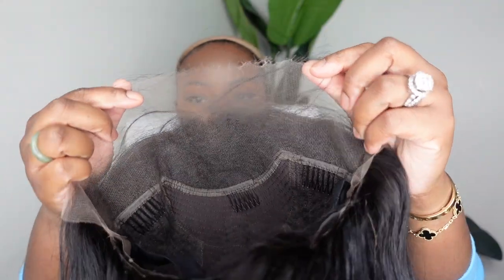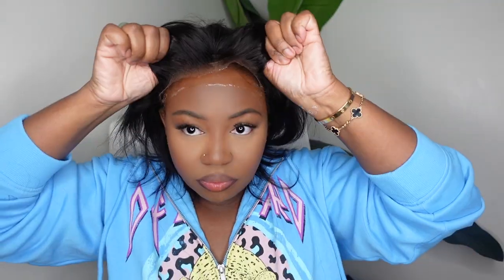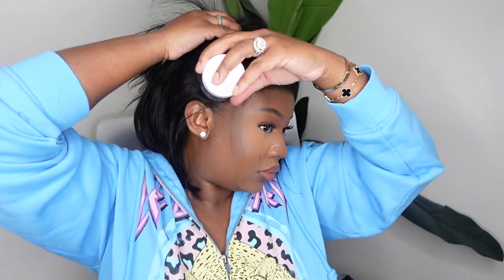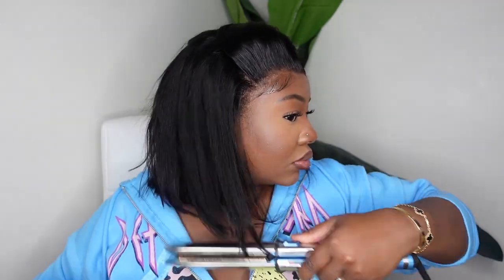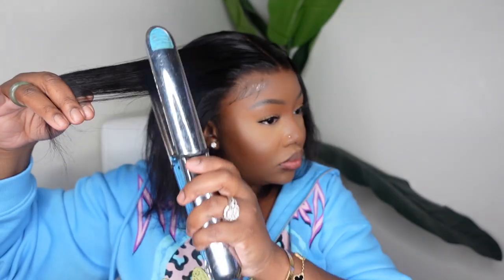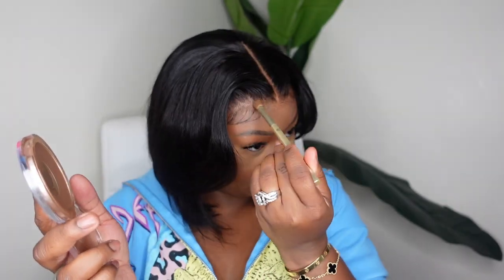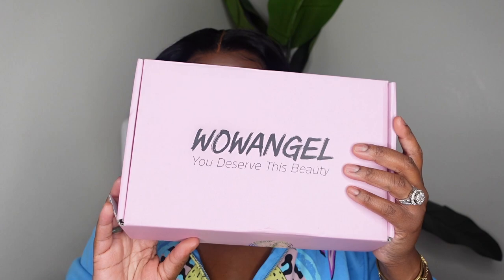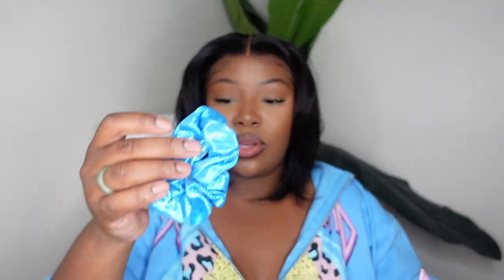Aliexpress x WOW ANGEL 🔥 SKIN LIKE REAL HD LACE | BLUNT CUT BOB WIG 🍫🤎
Hair I'm using:
AliExpress Wowangel  10inches 13X4 lace frontal 180% density
Price: $102
Code for New:
AEWOWANGEL40 $100 - $40
AEWOWANGEL80 $200 - $80
Code for All:
AEWHYPAYMORE $100 - $20
AE summer sale
Jun.12nd - Jun.18th

-SMOOCHES 💜💜💜